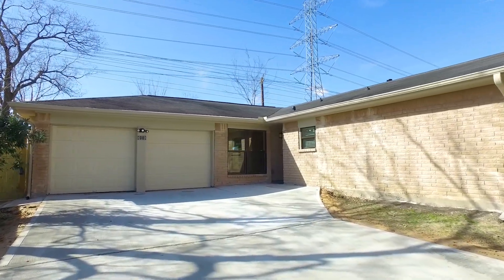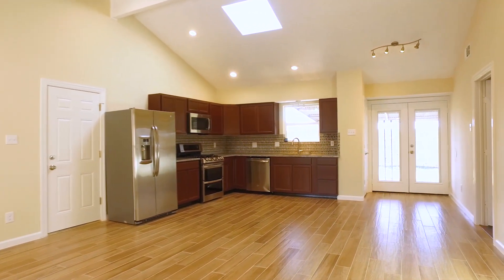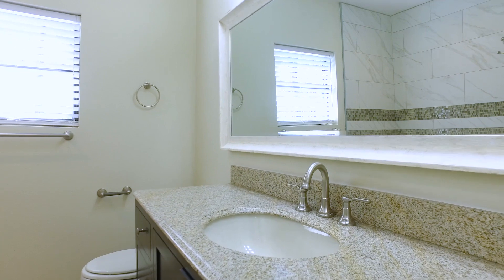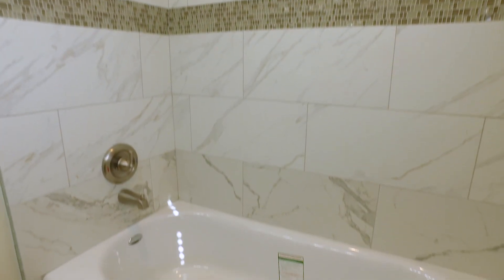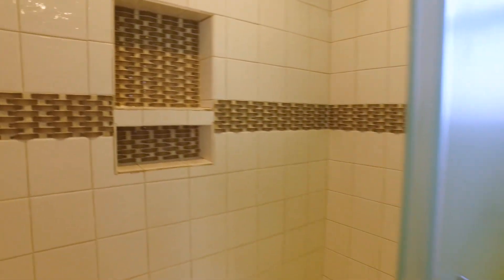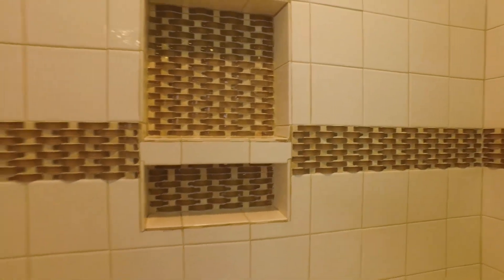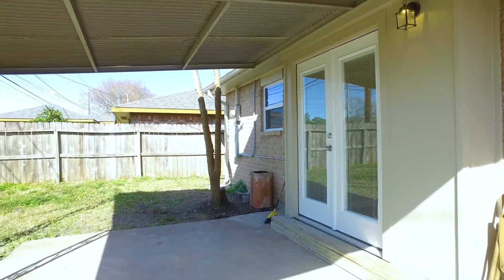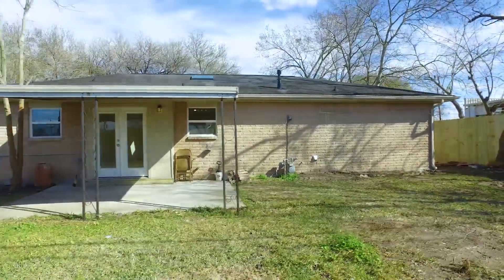8118 Baneway Drive, Houston, TX 77072 With Voice Over